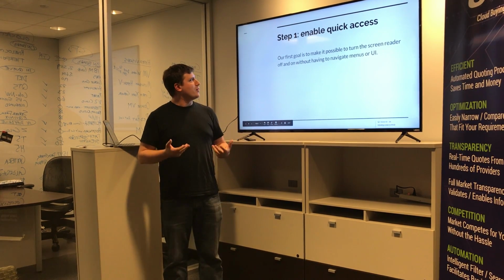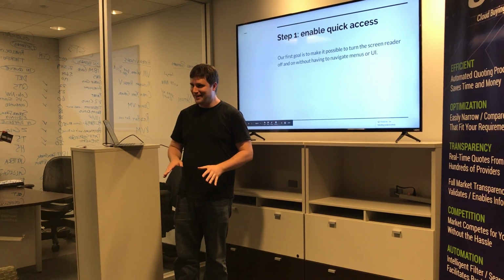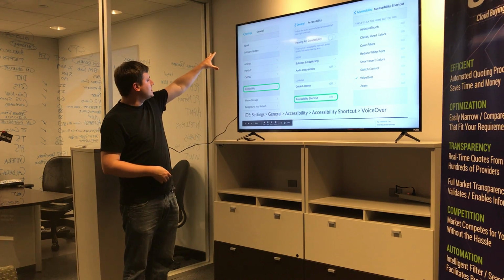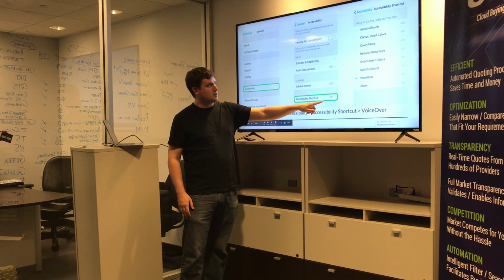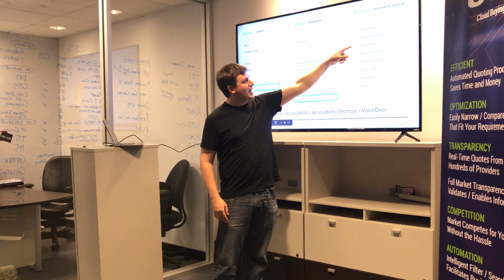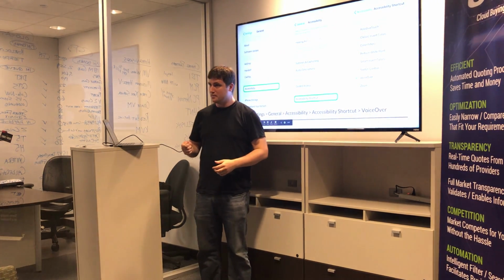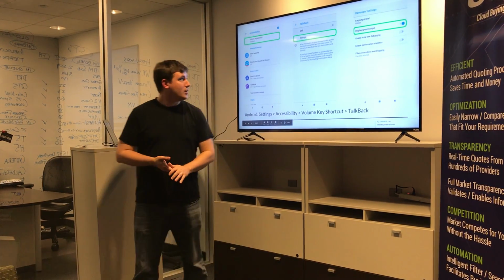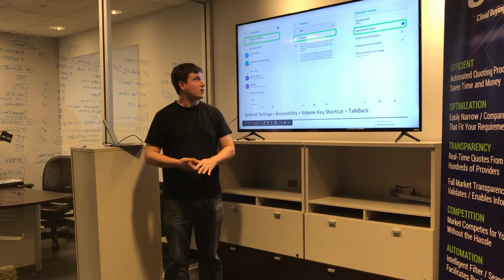Accessibility testing in the palm of your hand by Thomas Wilburn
At the Oct 9, 2018 event for Dev Together, Thomas Wilburn gave this lightning talk. The theme for the night was "Dev practices: what I wish I was taught."

Like a lot of developers, I had always put off accessibility testing, given how hard it seemed to get started. But these days, everyone has a screen reader that's easy enough to learn, we can do it in 5-10 minutes.